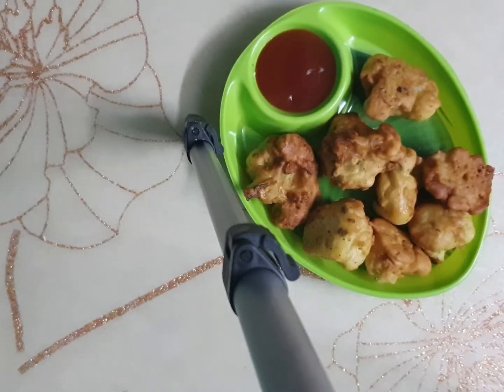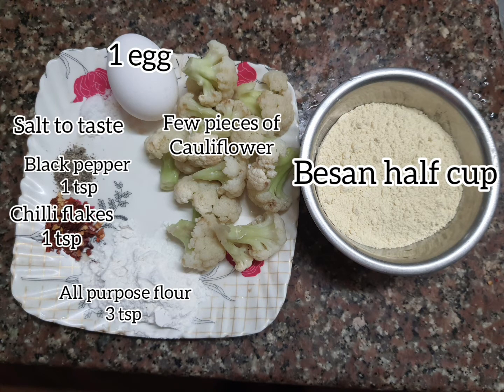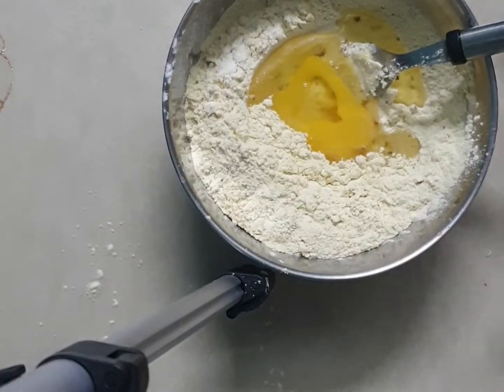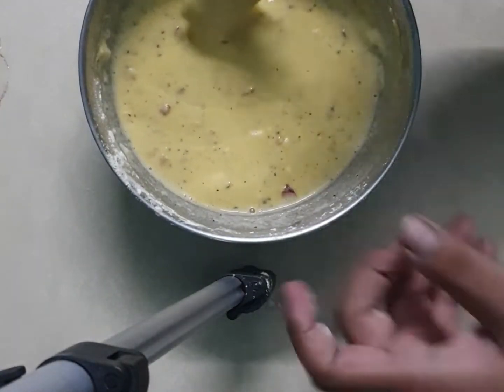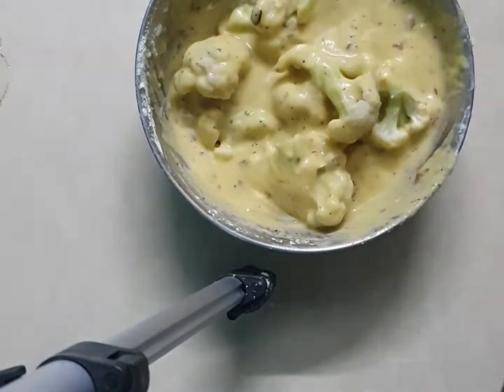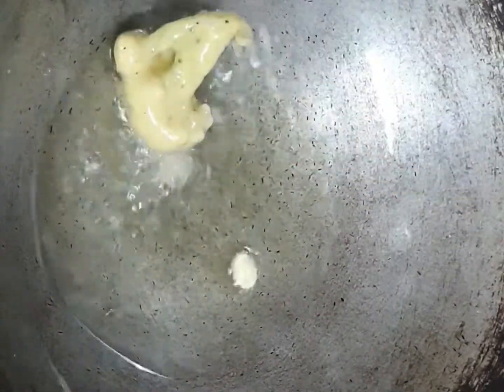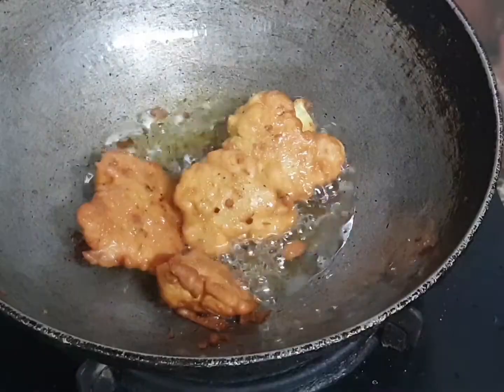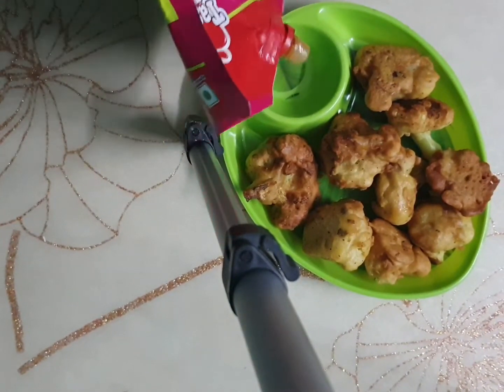Batter Fried cauliflower 😋